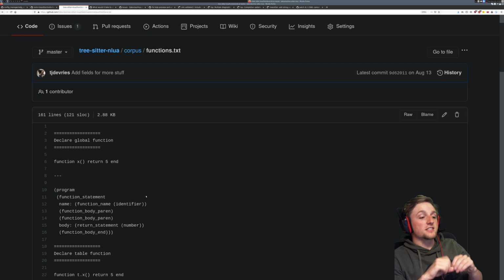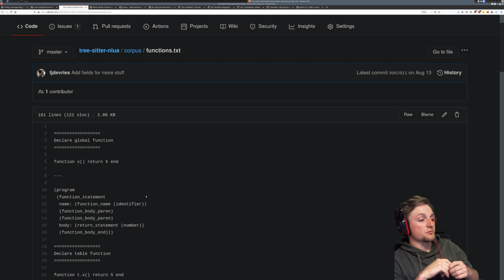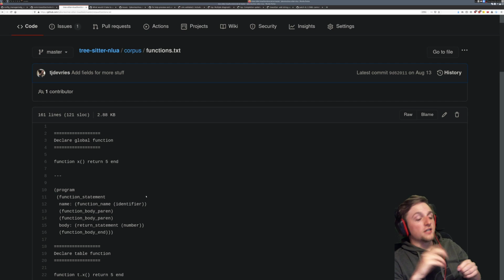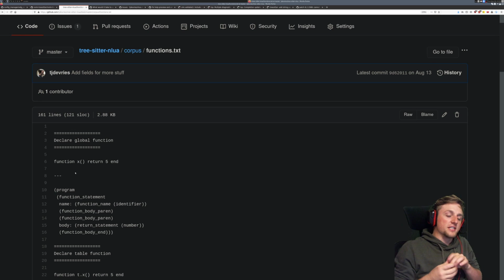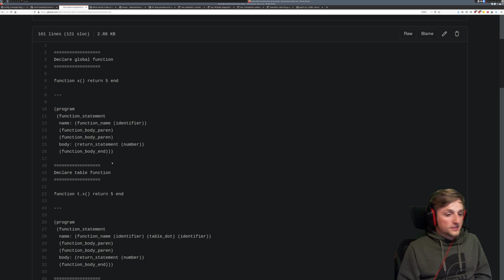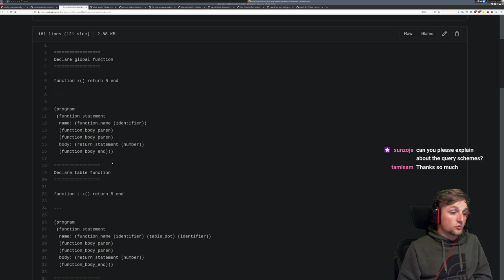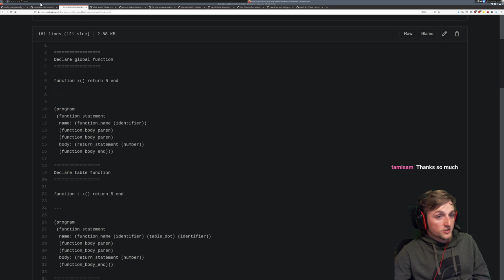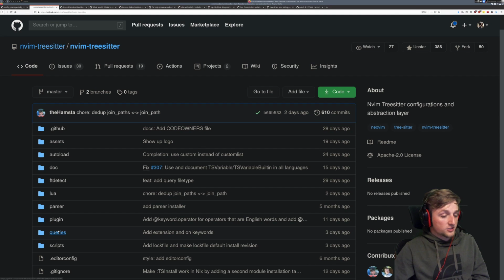Tree sitter & LSP: Short Comparison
People had a few questions about LSP & Tree sitter, so just explained a few ideas about them.